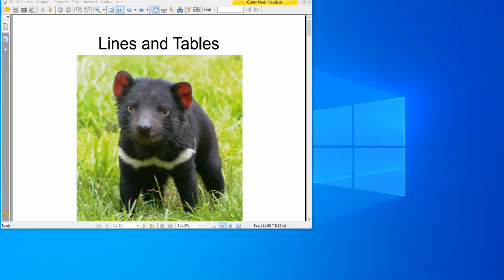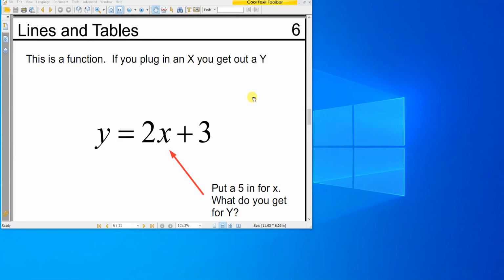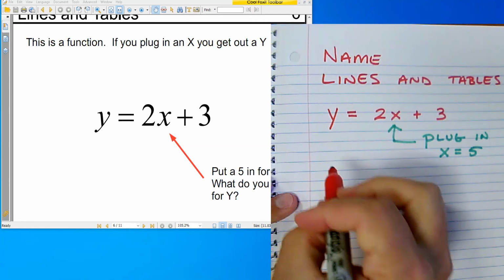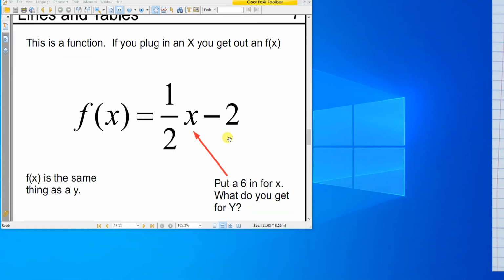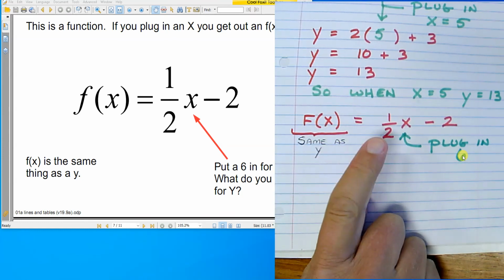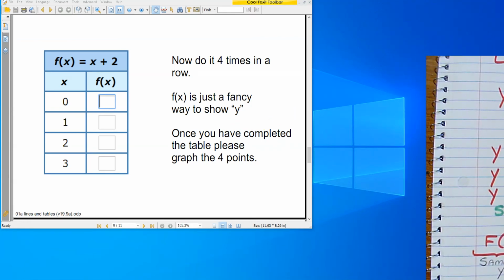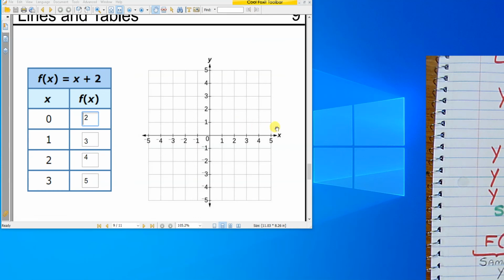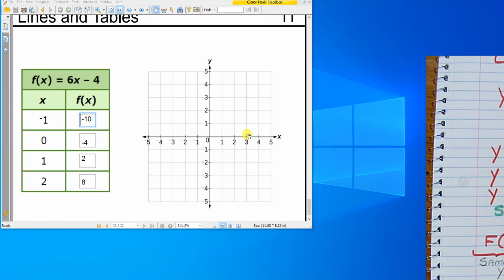NOTES lines and tables v20 9a